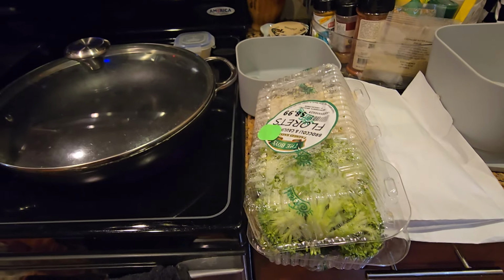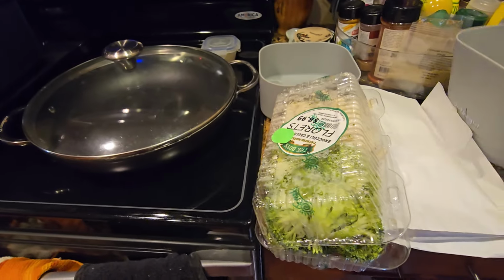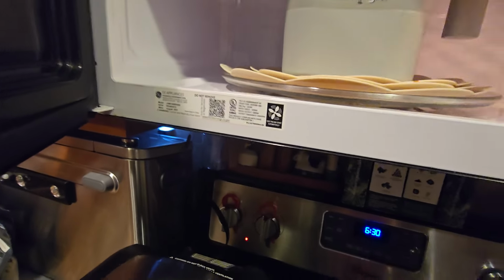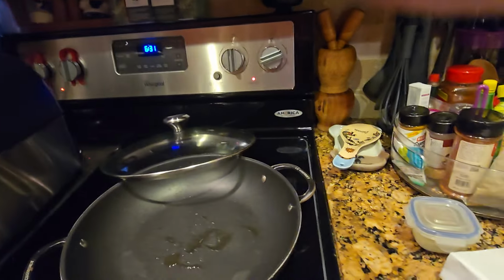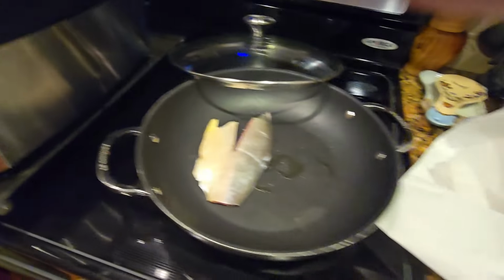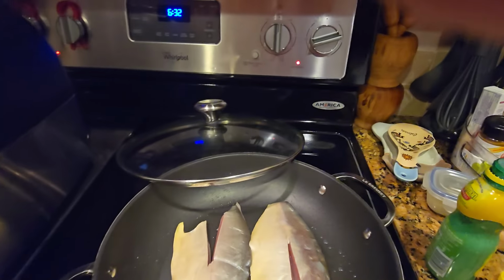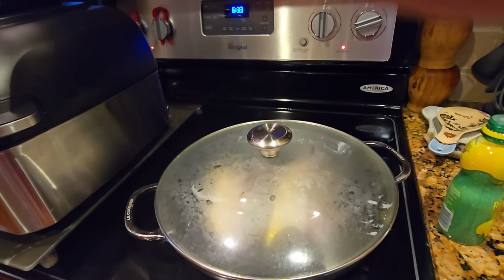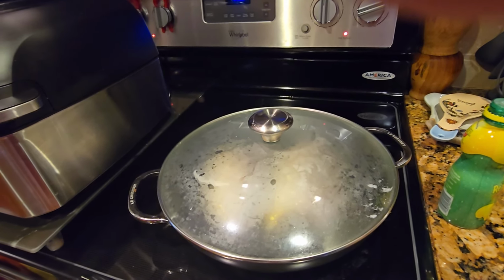Healthy and delicious Pompano and steamed vegetables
Tonight we are making Pompano and steamed broccoli and cauliflower. It is both tasty and healthy. In under 10 minutes we have a delicious and healthy dinner that anyone can appreciate

Follow GLP 1 Journey in Review for healthy recipes, weight loss tips, and personal insights into life on GLP-1 medications. Let us help you stay on track with simple and delicious meal ideas that fit your goals!

Share your tips and let us know how this recipe worked for you!